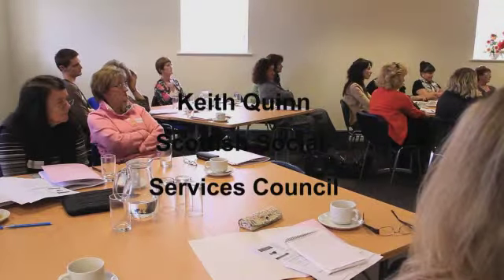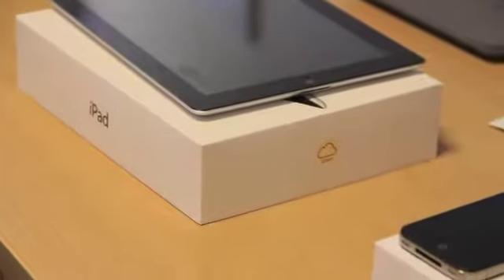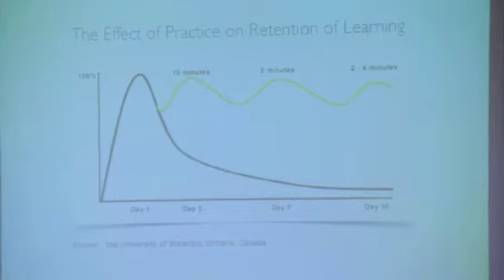Mobile Knowledge and Learning Solutions Event Key Speaker: Part 1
Keynote speaker Keith Quinn introduces the audience to the benefits of Mobile Learning using the latest mobile phones and tablet computers.